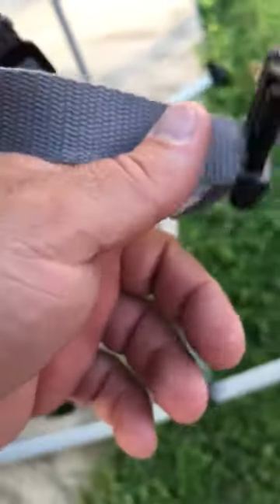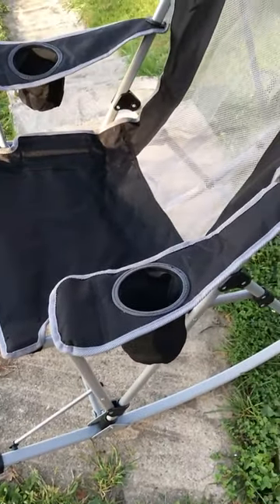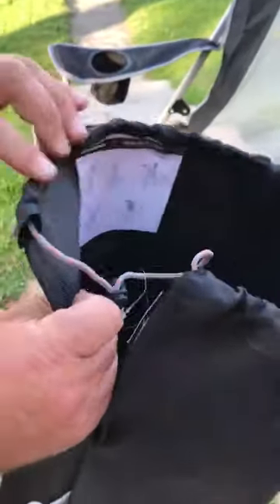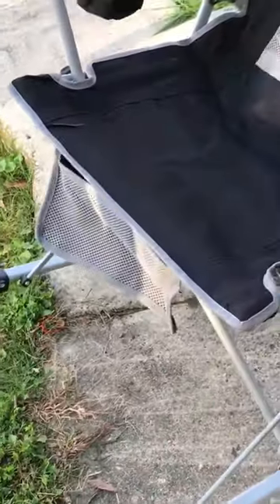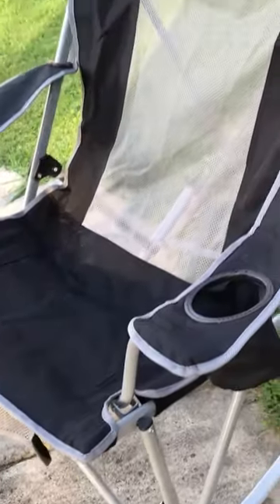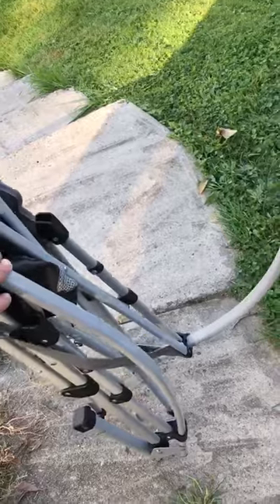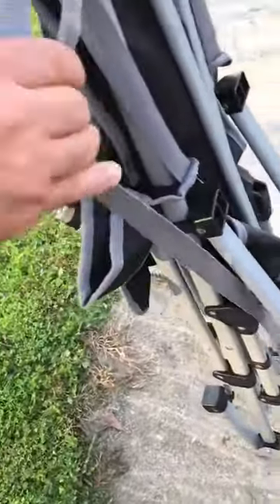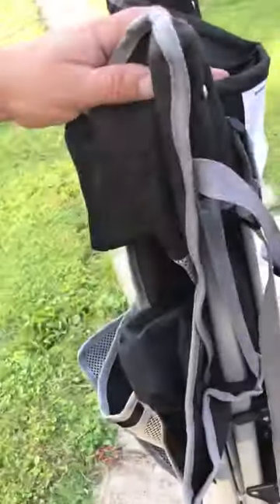FUNDANGO Big Curved Rocking Camping Chair,Folding Outdoor Patio Mesh Chair Review, Comfortable